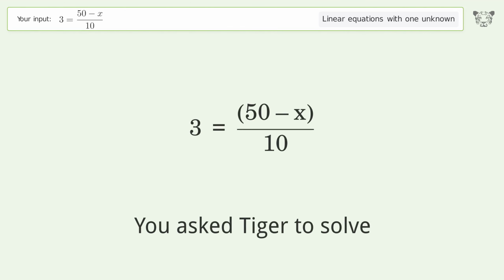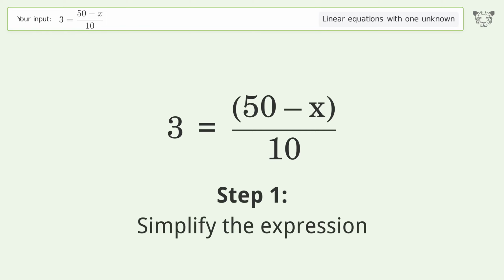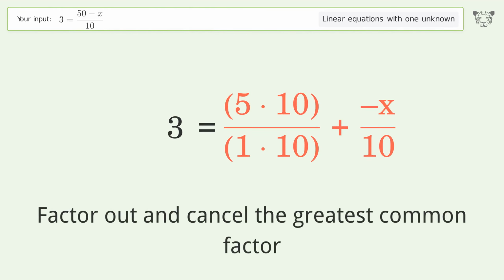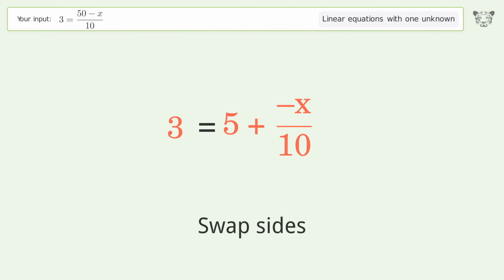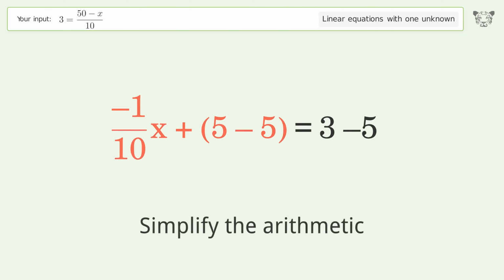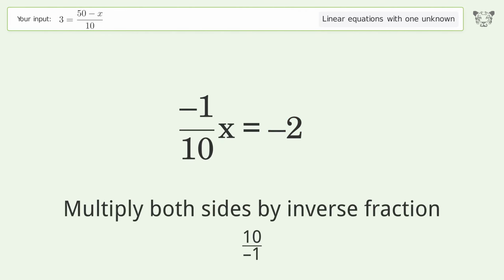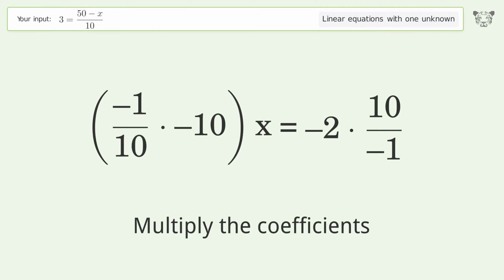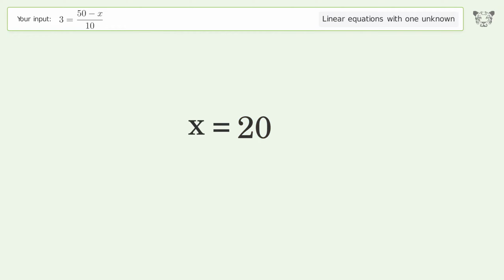Solve 3=(50-x)/10: Linear Equation Video Solution | Tiger Algebra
Struggling with 3=(50-x)/10? Watch our step-by-step video on Tiger Algebra to master this linear equation effortlessly. Also check out for more tips and tricks for dealing with linear equations with one unknown